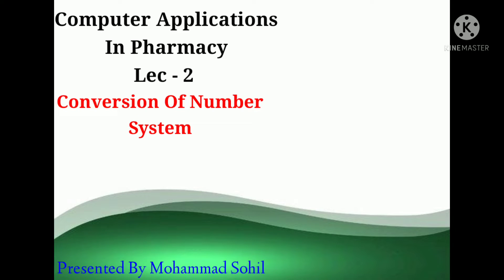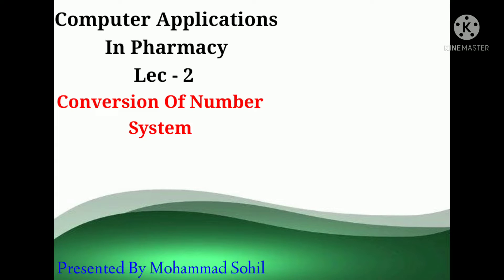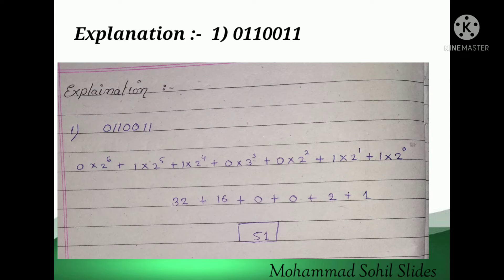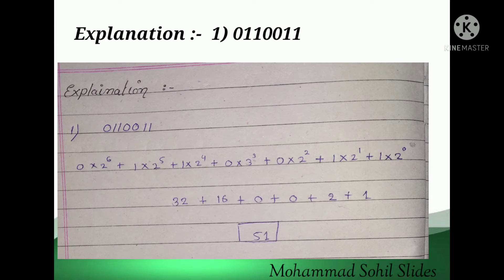Number System || L2 || Computer Applications In Pharmacy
Number System || Lecture - 2 || Computer Applications In Pharmacy

Conversion Of Binary Into  Decimal

If we want to convert any binary numbers into decimal number at that time multiply that number by its positional weight separately from right hand side to the left hand side and the power of positional weight start from 0 to the given number which is rapidly increase by one and add each binary number we will get the decimal number .

NUMBER SYSTEM

Number system are the technique to represent number in computer system every value that are saving or getting into from computer memory has defined a computer system.

There are four types of number system

1) Binary number system

2) Decimal number system

3) Octal number system

4) Hexadecimal number system

1) Binary number system

In binary number system it includes (0,1) such digits called binary digits and the number made by the combination of zeroes and one called binary number system.

In computer a binary number refers to a term in which a number is expressed using two different symbols i.e. zero & one .

This system is used by all modern computes well as computer based devices. Each digit in binary system is known as bit. A binary digit is the smallest unit of data in computing.

A binary number consist of only zero and one and no other digital is added in it.

Example : - 100101

A binary number is made up of only 0s and 1s.
This number contain 6 digits i.e. 6 bits.

The base or positional weight of binary number system is 2

Example :- 100101

2) Decimal number system

In Decimal number system it includes (0,1,2,3,4, 9) digits and the number made by the combination of such digits is called Decimal number system.

The base or positional weight of decimal number system is 10.

Example : - 98601

3) Octal number system

In octal number system it includes (0,1,2,3,4, 7) digits called octal digits and the number made by the combination of such digits is called octal number system.

The base or positional weight of octal number system is 8.

E.g   1,2,3,6,5

4) Hexadecimal number system

The base or positional weight of hexadecimal number system is 16

If you guys like this video please share this informative video with your friends and if you have any difficulty regarding this coversion system please ask me in the comments box otherwise like and subscribe and share with your friends.

Computer applications in pharmacy
Pharmacy lecture
Number system
Pharma lecture
Computer applications in pharmacy lecture
Binary numbers
Decimal number
Octal number hexadecimal number